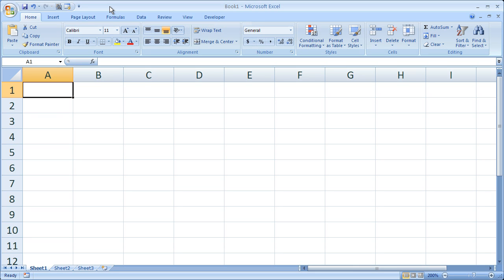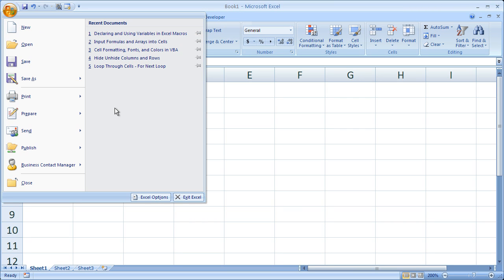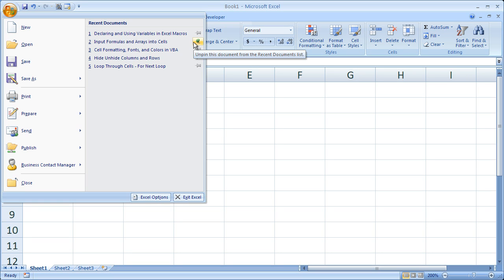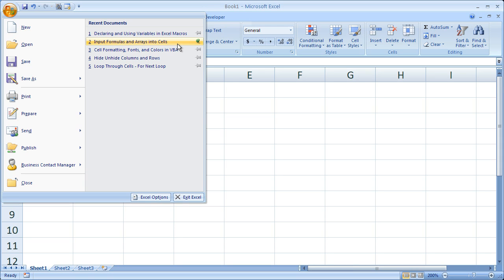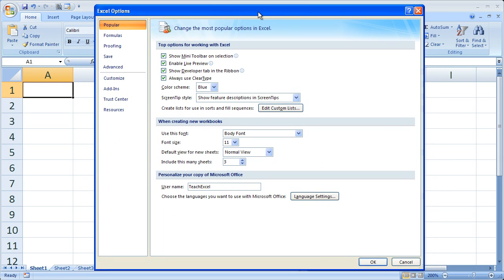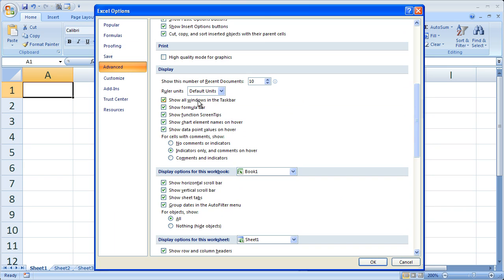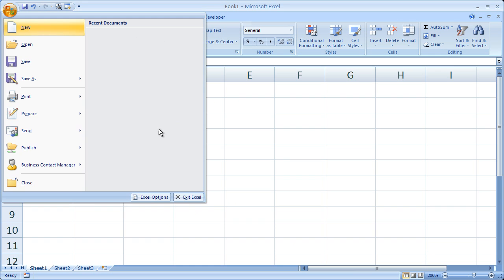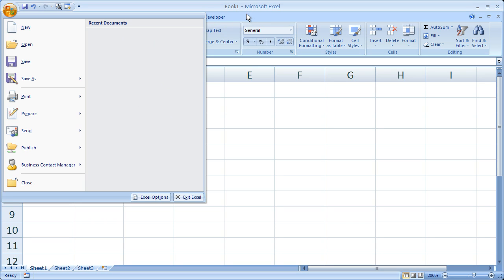Pin Recent Documents in Excel to the Start Menu or Office Button Menu in Excel 2007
This video tutorial shows you how to permanently keep Excel documents pinned to the office button menu or the recent documents menu.  This is a really nice feature to use when you have an Excel workbook which you often need to open but which is buried deep in your computer file system.